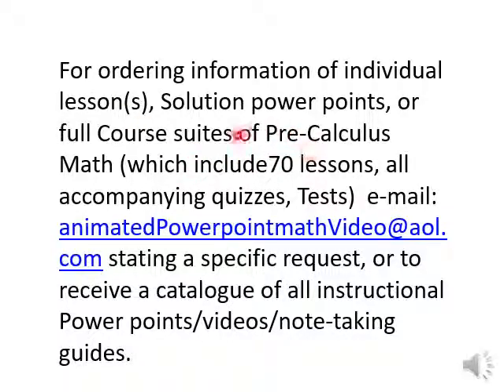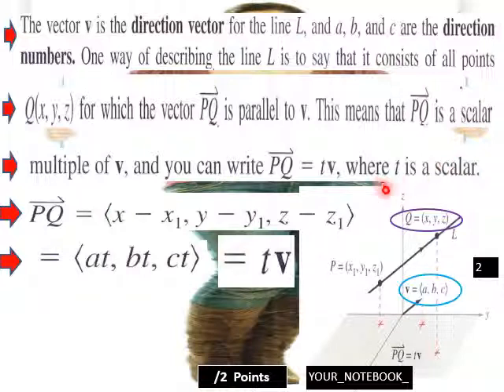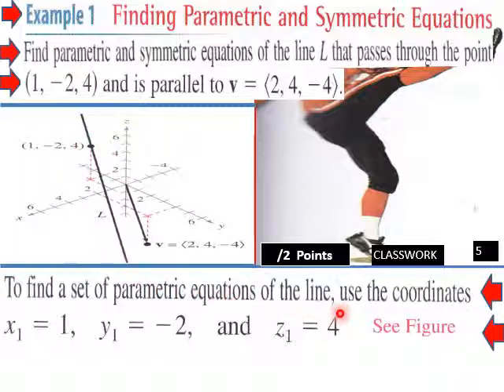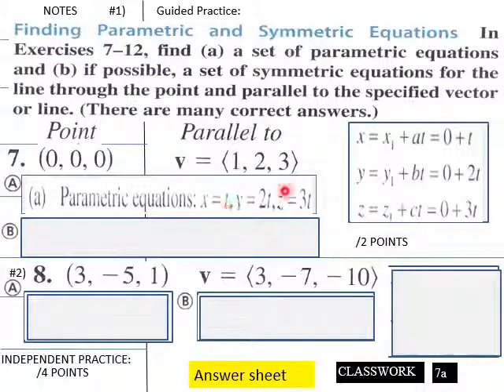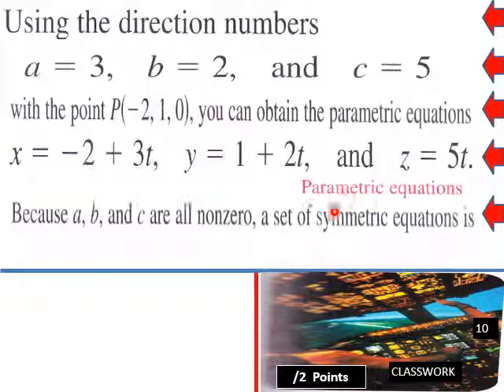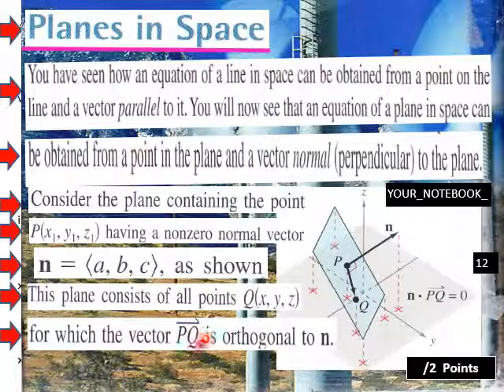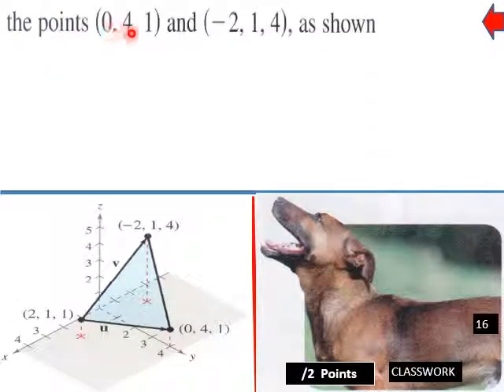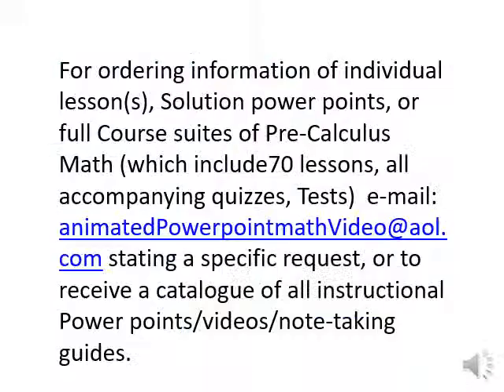10 4 Lines Planes in Space Calc CW L V Pt 1a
Pre-Calculus Class work lesson 10 4 Lines Planes in Space Calc CW L V Pt 1a .ppt version available at Powershow.com, then use search term "ruff_math". all course materials available at